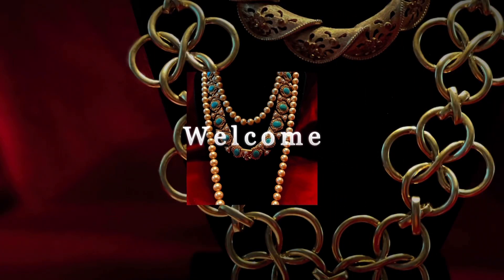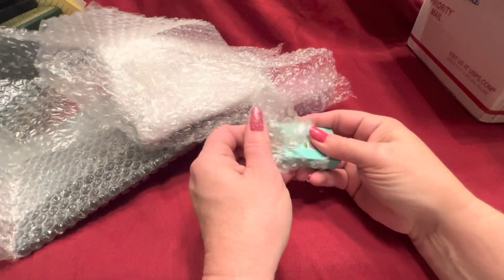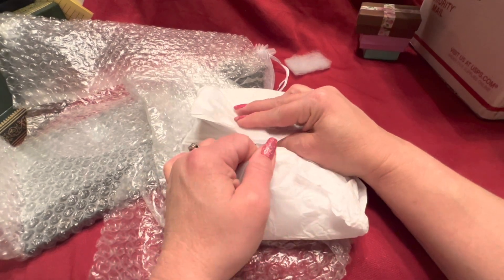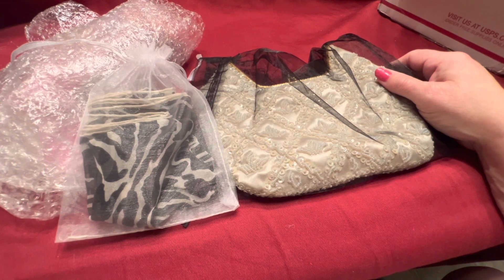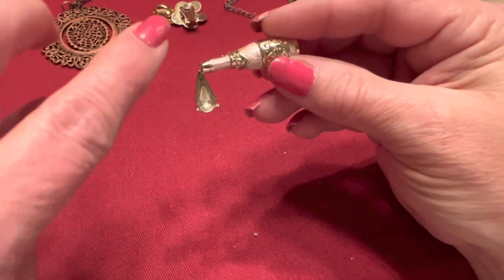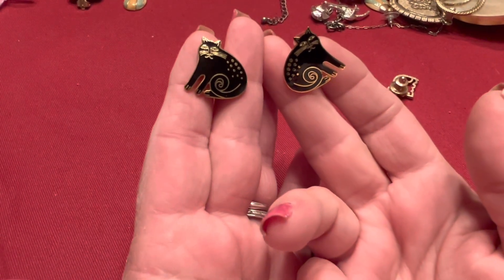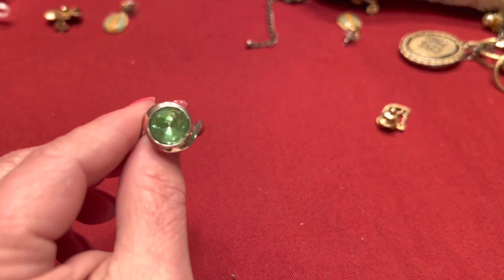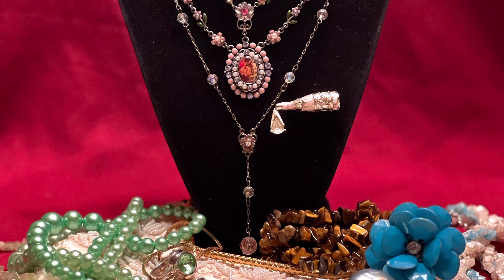Vintage Jewelry Unboxing! Part 1!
Today I’ll be unboxing items I purchased from a fellow YouTuber. This is part one of the unboxing!
Join me as I show you all these wonderful pieces of jewelry and more!